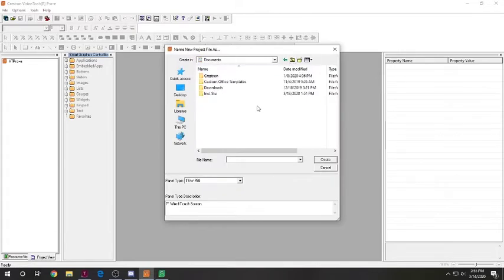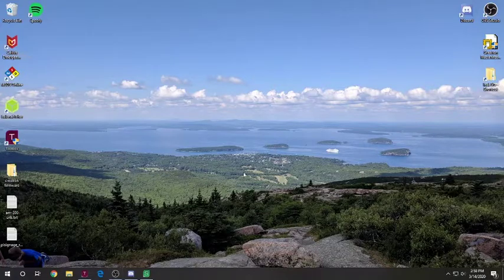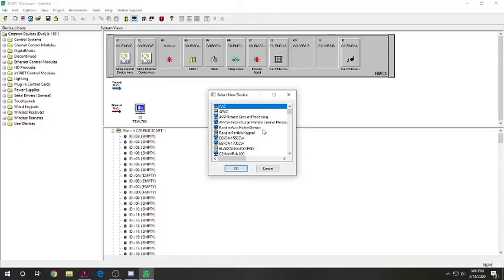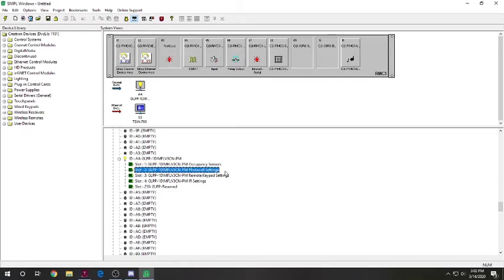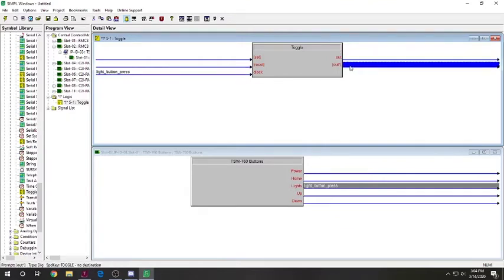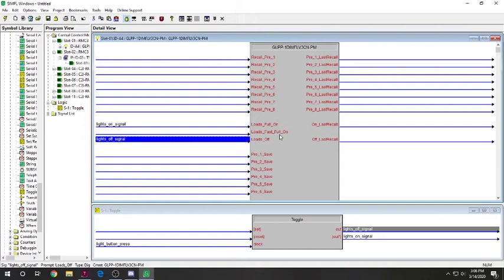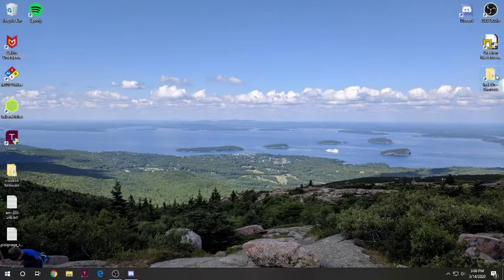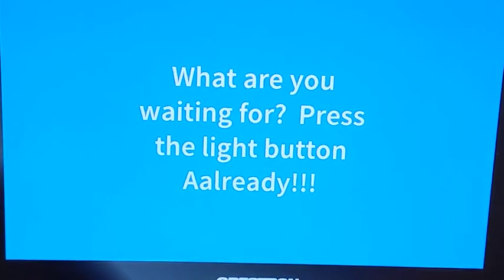Crestron Simpl Basic Lighting Controls Glpp1DimFlv3CnPm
This tutorial outlines how to control a Crestron Glpp1DimFlv3CnPm lighting controller via Cresnet in Simpl.